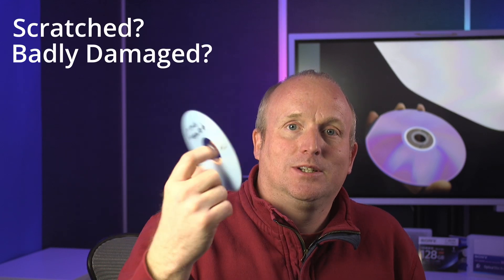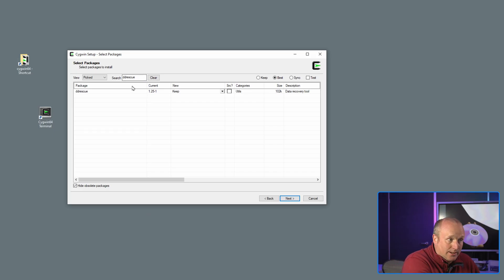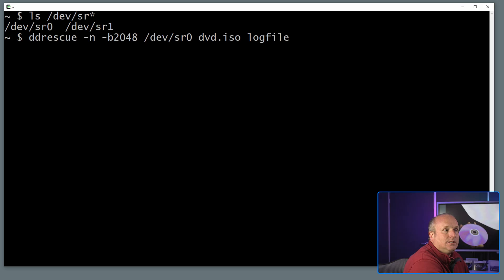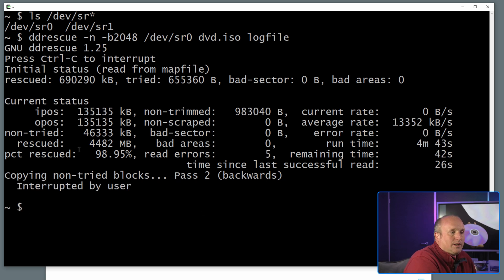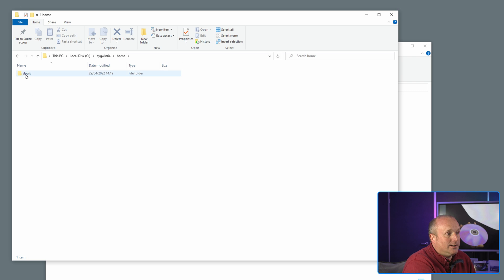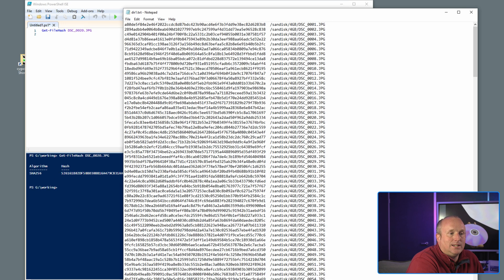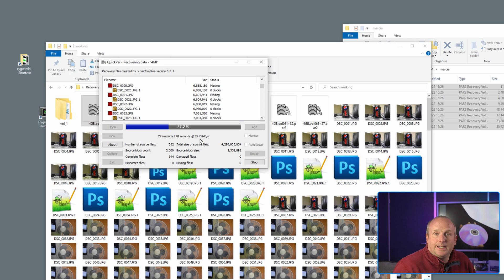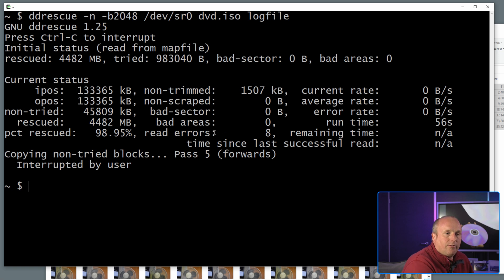How to Read a Damaged Disc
We use DDRescue on Windows installed with Cygwin to read a badly scratched DVD disc.  We then use the Parity Volumes/erasure encoding to recover the data that would not read from the scratched area on the disc.

0:00 Intro
0:21 DVD won't read
1:04 DDRescue Install
2:02 Cygwin find Optical drive
2:42 DDRescue
4:34 Resume reading with DDRescue
5:40 Windows access IsO image
6:40 Powershell_ISE sha256 hash
7:35 Recovery data with Parity Volumes
9:05 Confirm file hash of repaired file
9:35 Recovery without erasure encoding
10:45 Links to Cygwin and Quickpar